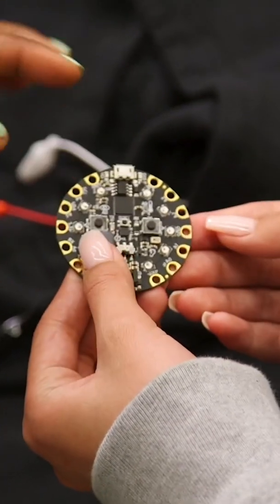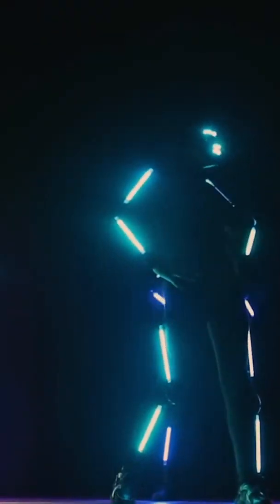Nicole Laeno Learns How to Code LED lights into a dance routine! 💃🏽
In this video, Nicole Laeno meets Yamilee Toussaint Beach, a dancer who codes LED lights into her dance routines!